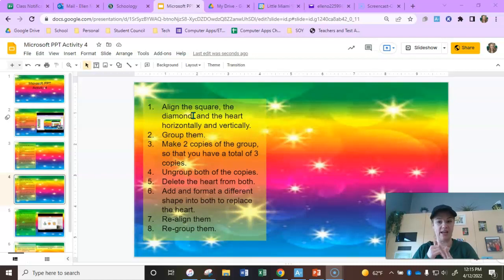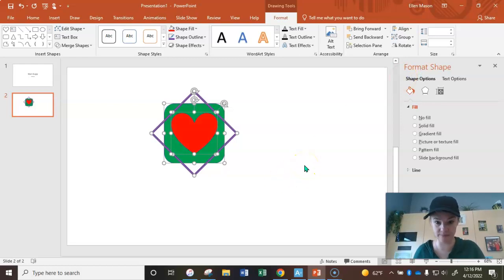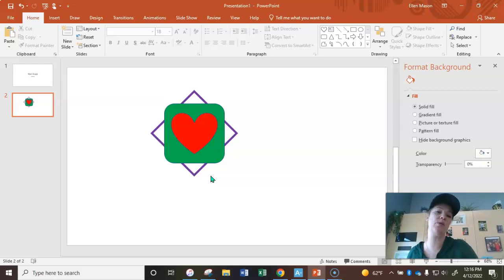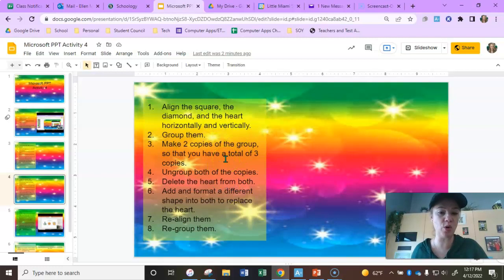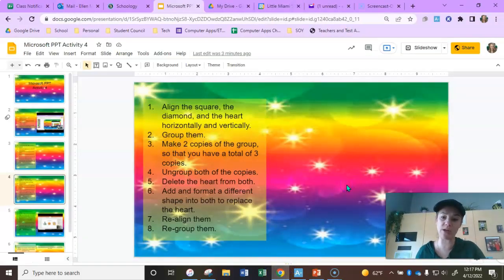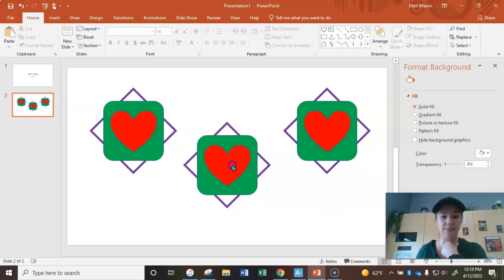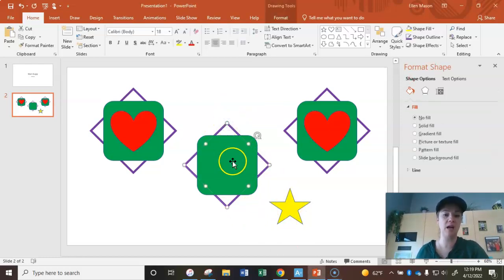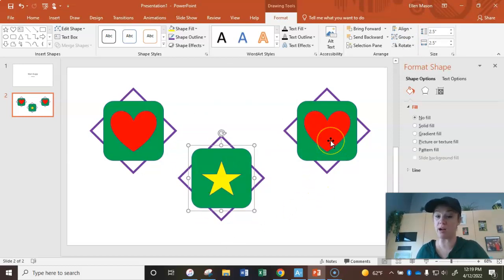Microsoft PPT Activity 4 Slide 4